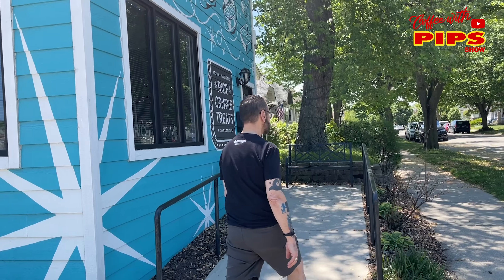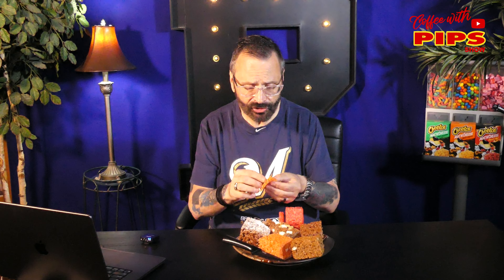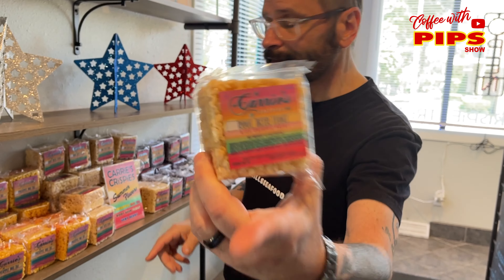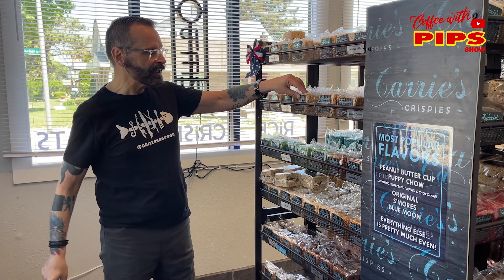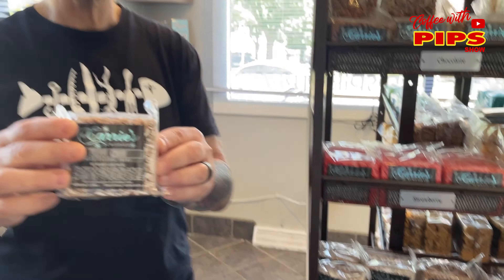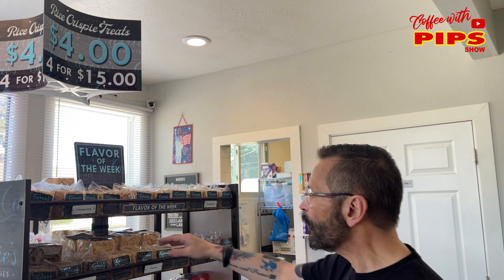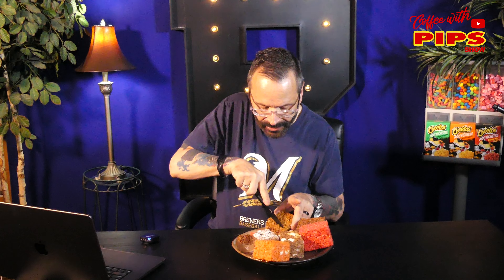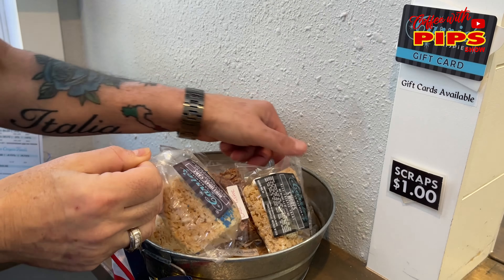Unveiling Crunchy Perfection: The Best Gourmet Rice Crispy Treats Ever!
Get ready to indulge in crunchy perfection with our unveiling of the best gourmet rice crispy treats ever!

Carrie's Crispies Rice Crispy treats have revolutionized the way we perceive this childhood favorite, elevating it to a level of gastronomic delight. Through the fusion of unique flavors, artistry in preparation, and a commitment to quality, these treats have carved out a niche in the culinary world. So, embark on a gustatory adventure and indulge in the divine flavors of gourmet rice crispy treats—where every bite of Carrie's Crispie Treats promises to transport you to a world of sweet bliss. As you take your first bite into a gourmet-flavored rice crispy treat, you'll immediately notice a symphony of flavors dancing on your taste buds.

Timestamps: Carrie's Crispies Review

0:00 - Intro
0:12 - Introduction to Carrie's Crispies
0:21 - Overview of Carrie's Crispies
0:38 - Visiting Carrie's Crispies store
1:01 - Describing the variety of flavors
2:12 - Trying the Orange Dreamsicle flavor
3:03 - Overview of store and flavors
3:46 - Discussing other unique flavors
4:48 - Tasting different Rice Krispie treats
5:24 - Trying Puppy Chow flavor
6:11 - Special mention of Salted Caramel
7:00 - Encouraging viewers to subscribe
7:22 - More flavors and salted caramel brownie tasting
8:18 - Discussing hot flavors like Habanero Berry
10:36 - Conclusion and final thoughts
11:00 - Complimentary treat and store details
11:18 - Store location and recommendation
12:01 - Conclusion and farewell

Coffee With Pips | Food Vloger | Restaurant Reviewer | Restaurant Foods Critics| Fast Food Reviews

Coffee with Pips has been named one of the top YouTube Food Channels on FEEDSPOT - Feedspot.com

Channel Name: Coffee With Pips

MESSAGE: Share with Friends and Family! Stay updated on new video releases. Sending lots of love and blessings your way.